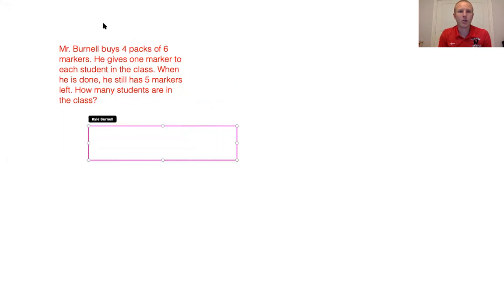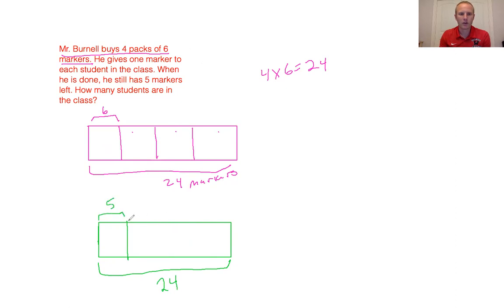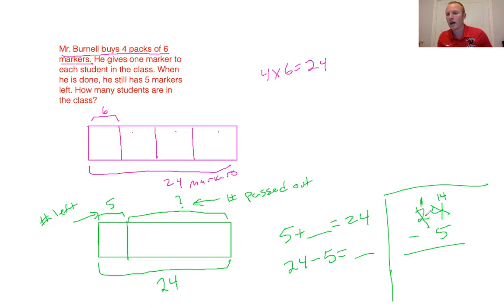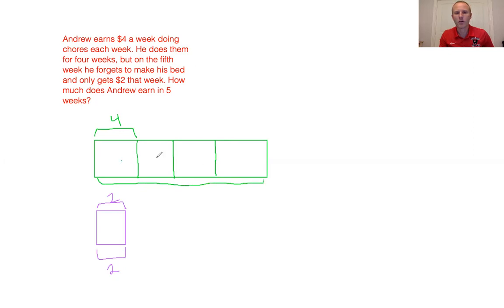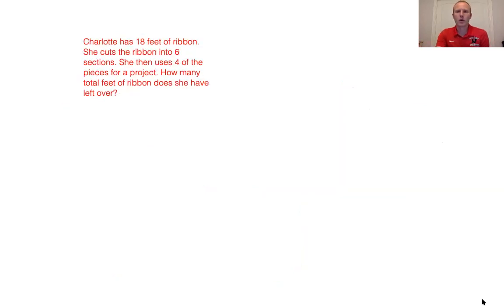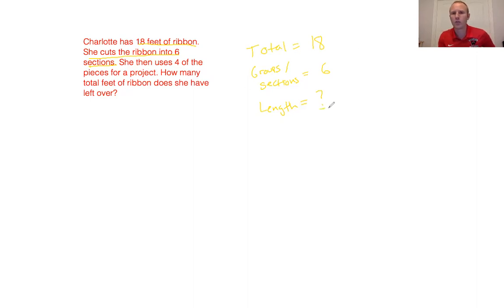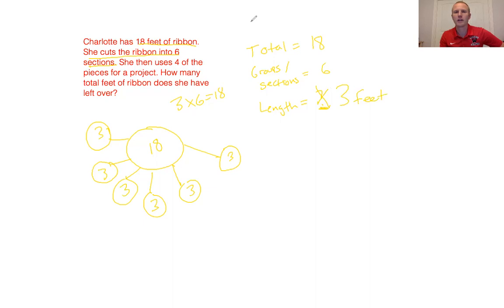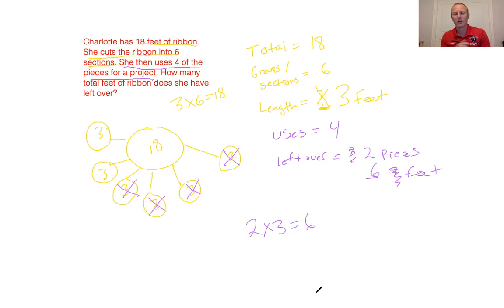Module 1, Lesson 21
We wrap up this module by practicing with two step word problems involving all four operations.